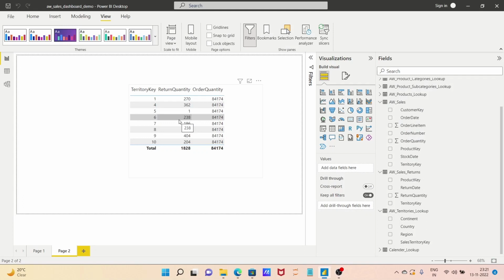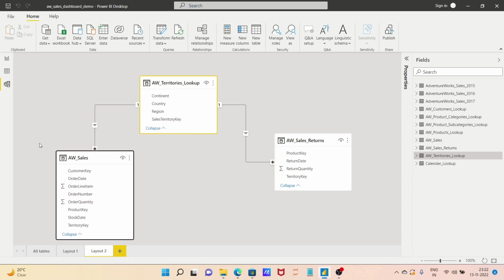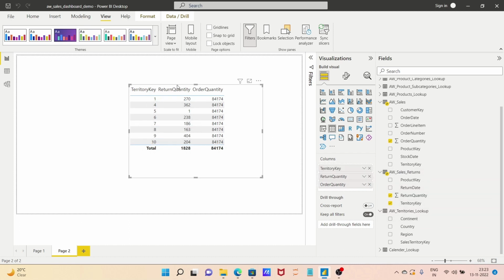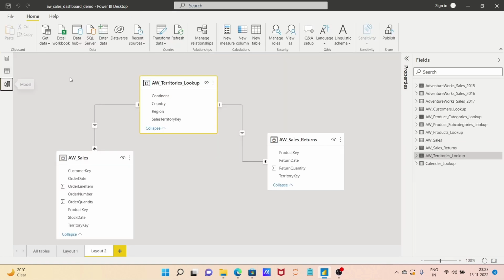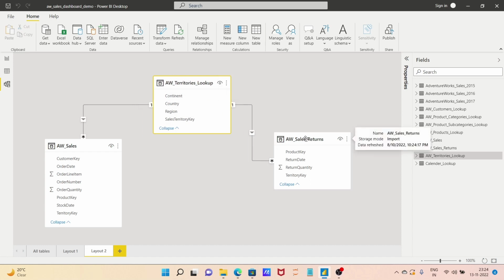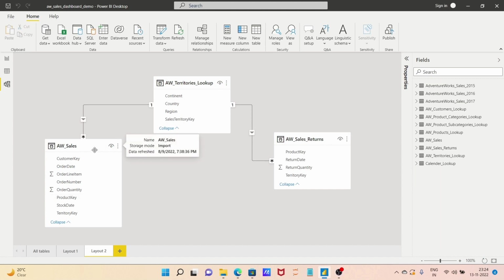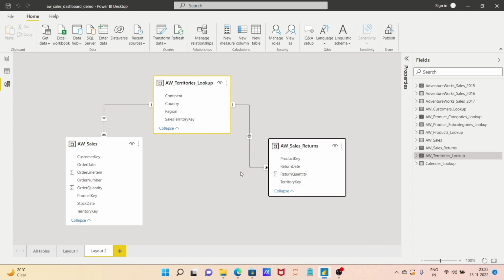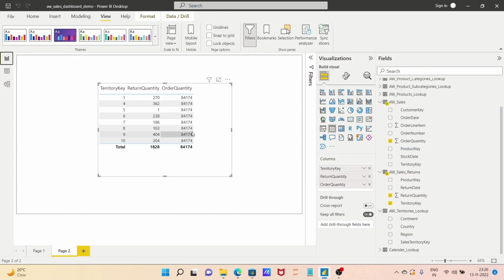Filter Flow in Power BI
In Power BI, the Filter Flow refers to the order in which filters are applied to data during the data retrieval and visualization process. Understanding the filter flow is crucial for accurately analyzing and visualizing data in Power BI.